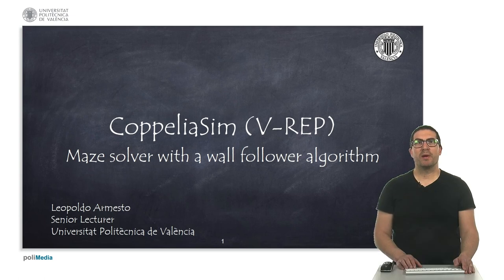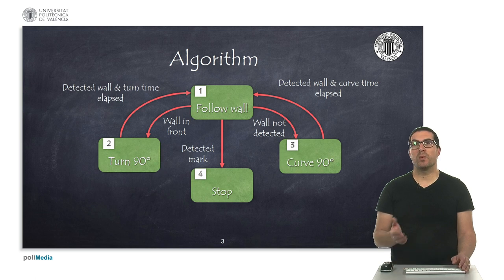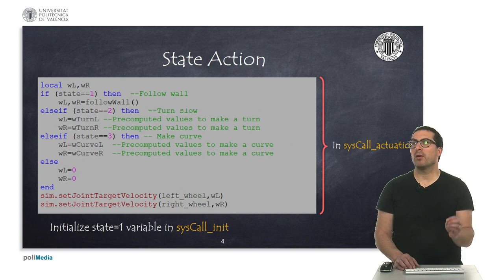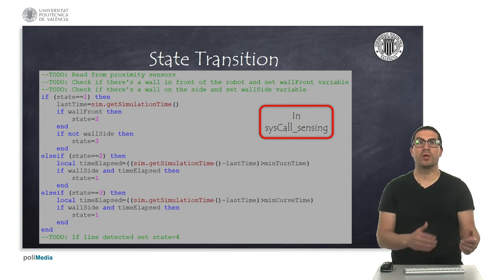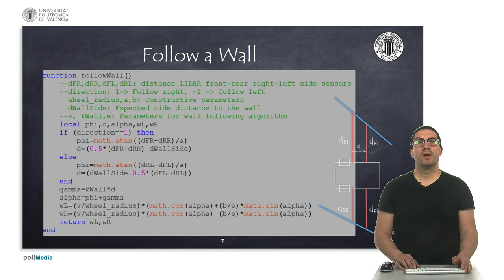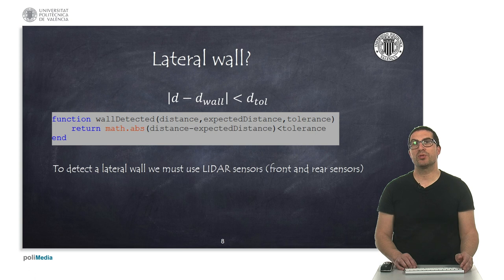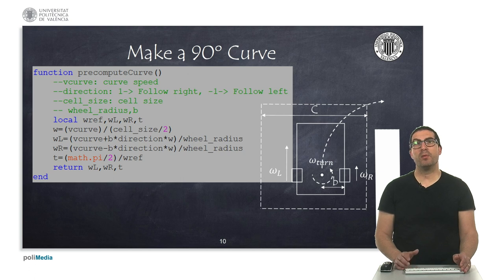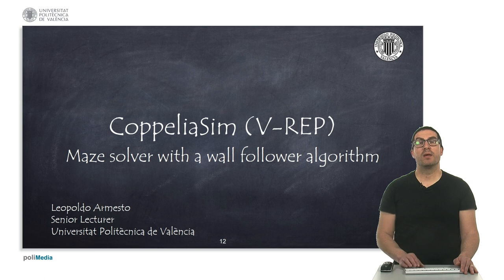How To Solve a Maze with a Wall Follower Algorithm | CoppeliaSim (V-REP)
This video explains how to solve mazes by following the wall on one side using proximity sensors using CoppeliaSim robot simulator software. If you want to contribute to these tutorials, please buy me a coffe:
This video is part of a set of video tutorials on CoppeliaSim used in Mobile Robotics courses at the Universitat Politecnica de Valencia.